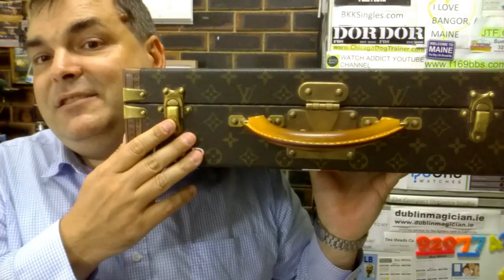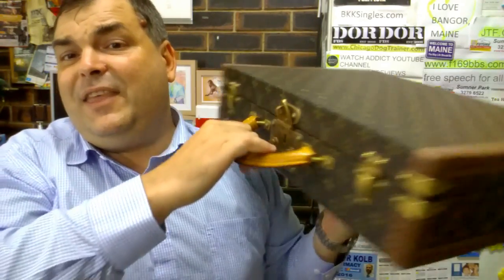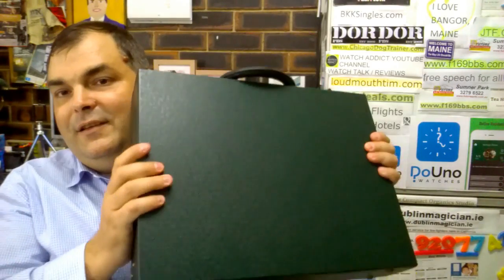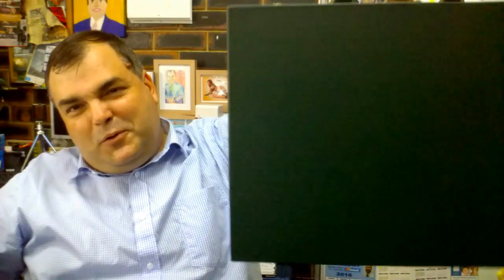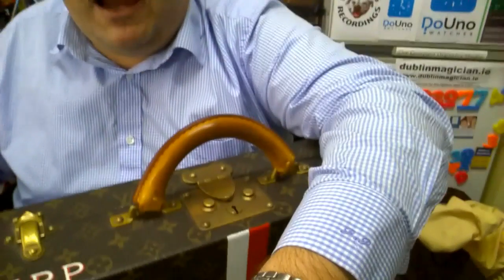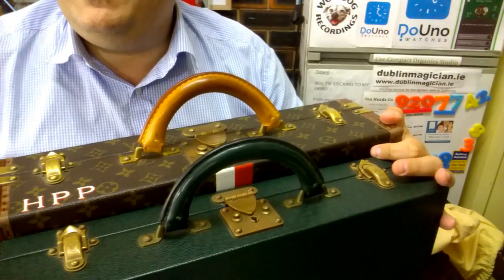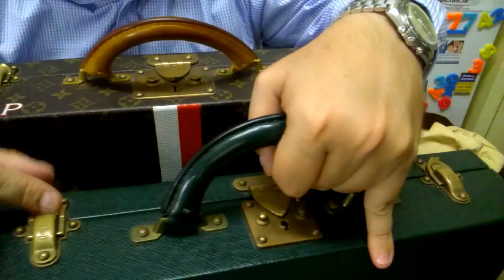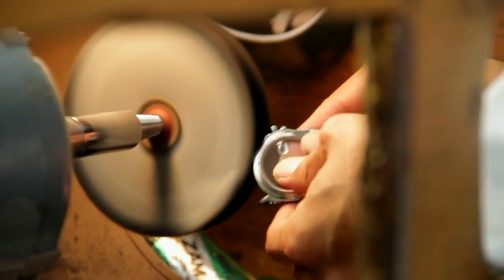Advice on buying a Hard Case Louis Vuitton Briefcase